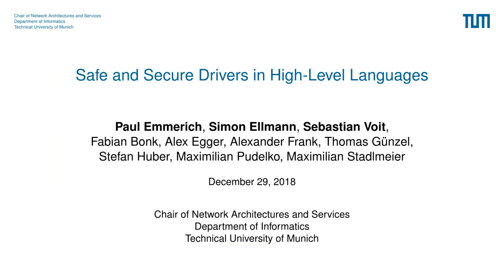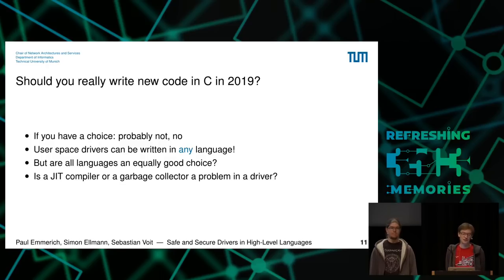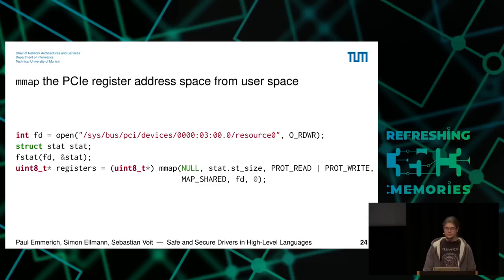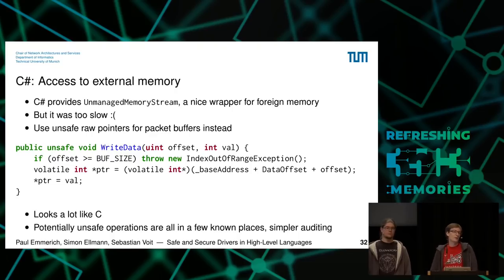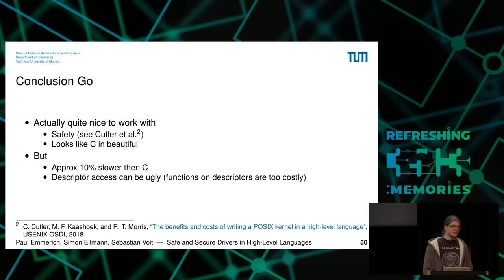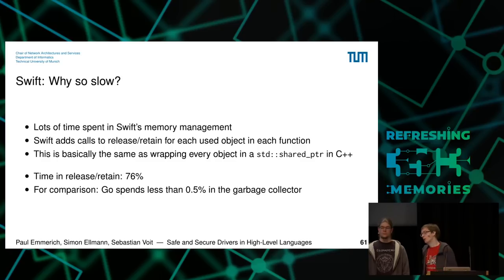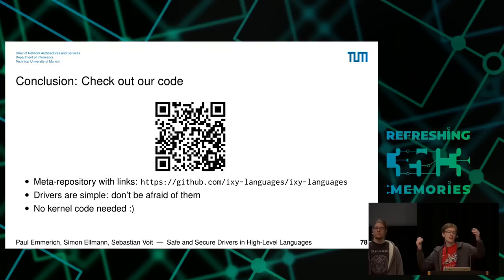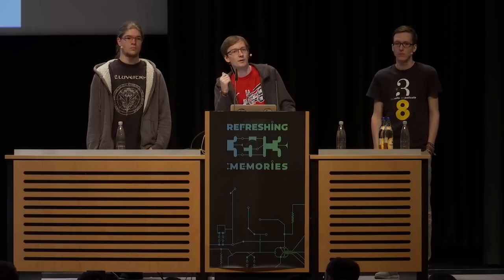35C3 - Safe and Secure Drivers in High-Level Languages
How to write PCIe drivers in Rust, go, C#, Swift, Haskell, and OCaml

Drivers are usually written in C for historical reasons, this can be bad if you want your driver to be safe and secure. We show that it is possible to write low-level drivers for PCIe devices in modern high-level languages.
We are working on super-fast user space network drivers for the Intel 82599ES (ixgbe) 10 Gbit/s NICs in different high-level languages. We've got fully working implementations in Rust, C#, go, OCaml, Haskell, and Swift. All of them are written from scratch and require no kernel code.

Check out our GitHub page with links to all implementations, performance measurements, and publications for further reading.

Supposedly modern user space drivers (e.g., DPDK or SPDK) are still being written in C in 2018 :(

This comes with all the well-known drawbacks of writing things in C that might be prevented by using safer programming languages.
Also, did you ever see a kernel panic because a driver did something stupid? It doesn't have to be that way, drivers should not be able to take down the whole system.

There are three steps to building better drivers:

1. Write them in a safer programming language eliminating whole classes of bugs and security problems like bad memory accesses

2. Isolating them from the rest of the operating system: user space drivers that drop privileges

3. Isolating the hardware using the IOMMU

We show that it is possible to achieve all of these goals for PCIe drivers on Linux by implementing user space network drivers in all of the aforementioned programming languages. Our techniques are transferable to other drivers that would benefit from more modern implementations.

Our drivers in Rust, C#, go, and Swift are completely finished, tuned for performance, evaluated, and benchmarked. And all of them except for Swift are about 80-90% as fast as our user space C driver and 6-10 times faster than the kernel C driver. We also investigate how garbage collectod languages affects the latency of a packet forwarder built on top of our drivers.

We also got something for fans of functional languages: our implementations in OCaml and Haskell are working but not yet tuned for performance. We are also working on Python, Java, and Javascript.
We take a brief look at Haskell, Swift, OCaml, and C# in the talk and a deeper dive into Rust and Go.

The talk also features a quick summary from last year's talk about user space driver basics, so no previous knowledge is required.

Another thing to take away from this talk is: writing drivers is neither scary nor hard. You can write one in your favorite programming language, so go ahead and try that :)

Paul Emmerich Simon Ellmann Sebastian Voit